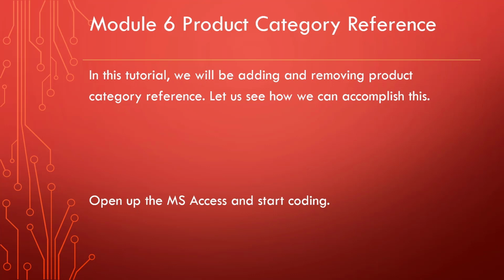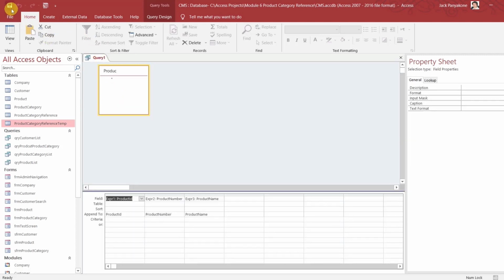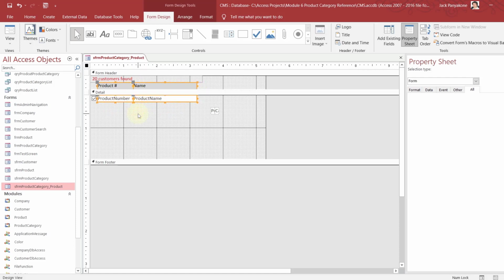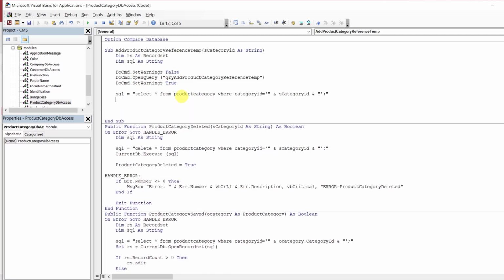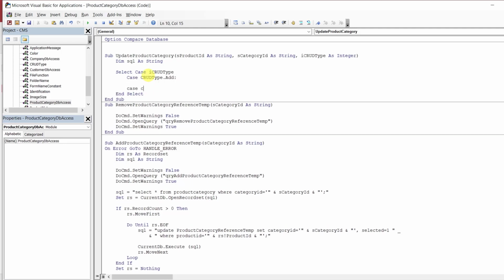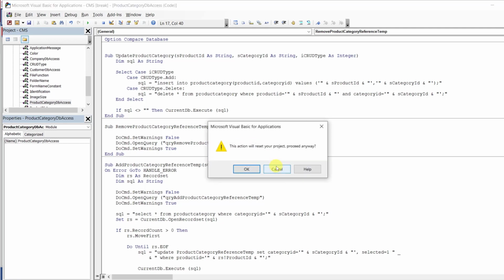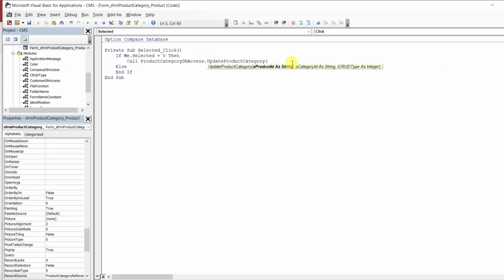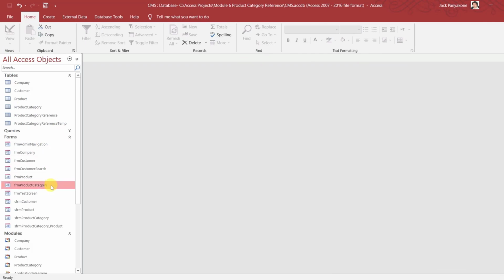CMS Module 6 Part 1: Product Category Reference - Microsoft Access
In this step-by-step MSACCESSTUTORIAL video, we will be adding and removing products to and from the category.